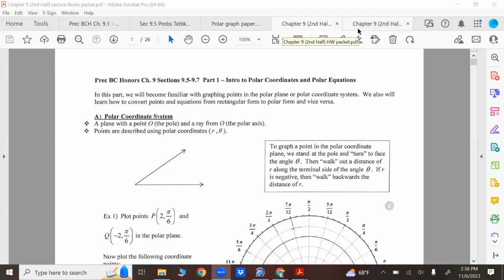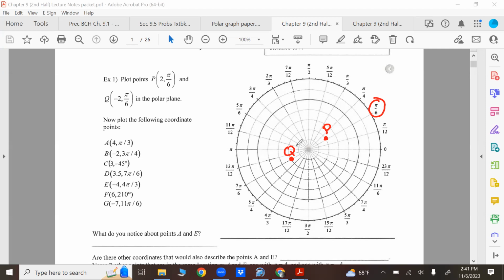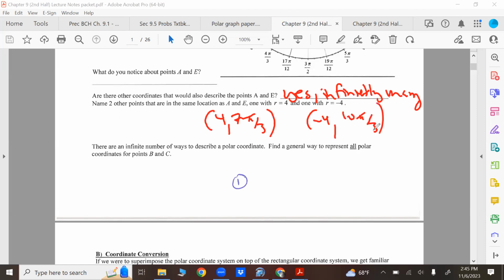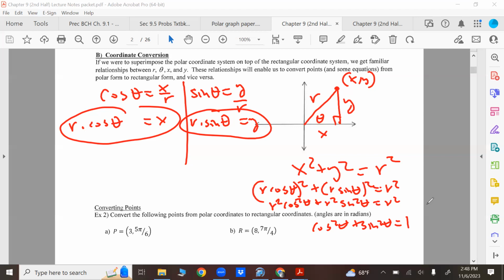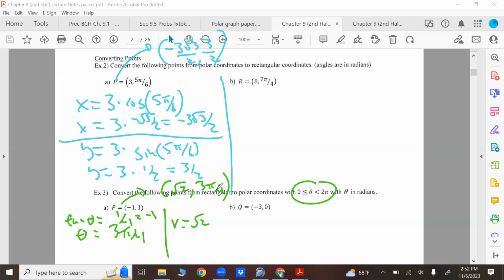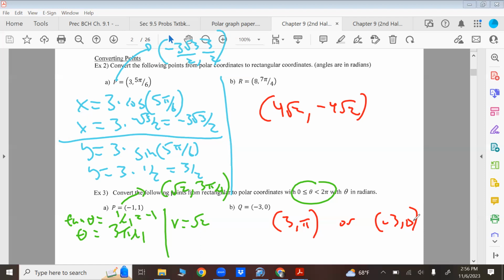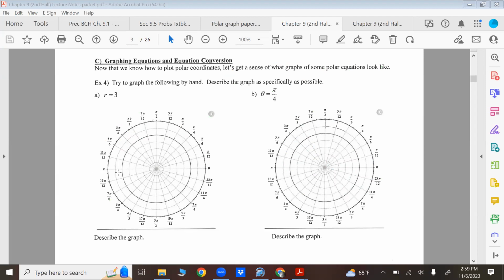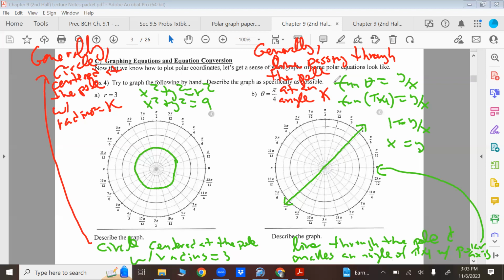Precalculus BC Honors Chapter 9 5 9 7 Part 1 Examples 1 4 Fall 2023